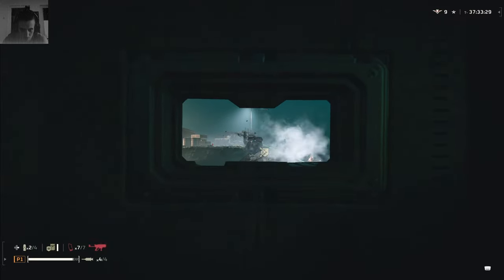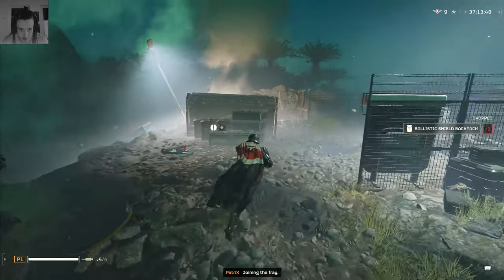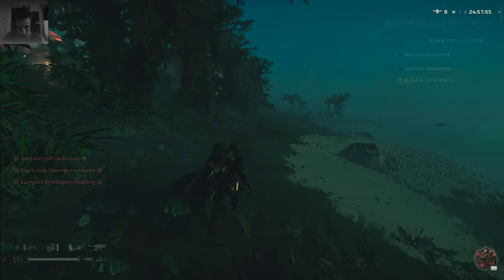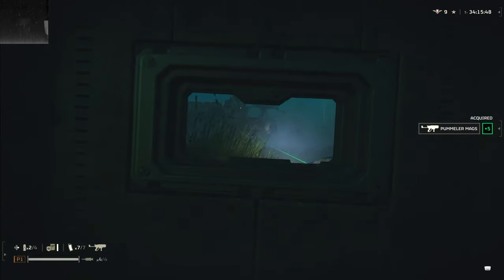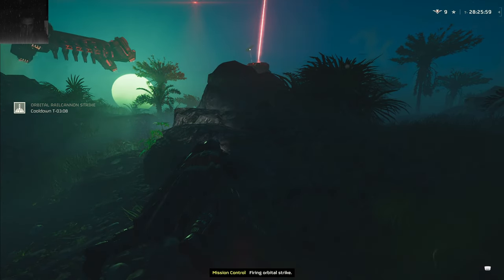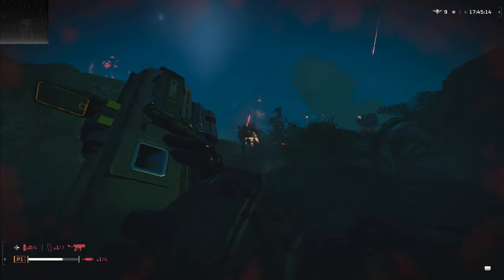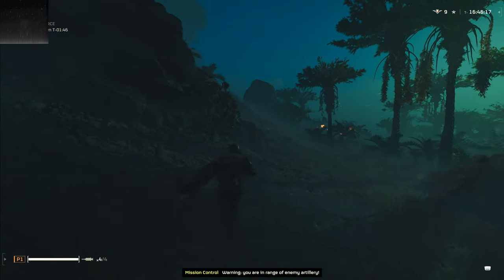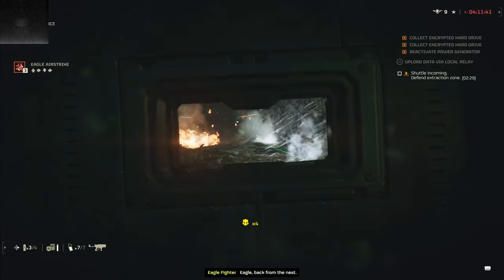Helldivers 2 SMG 72 Pummeller Ballistic Shield Tactic Solo Bot Helldive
SMG-72 Pummeller (Submachine Gun Primary Weapon that stuns enemies like Stalkers): 60 Medals. A one-handed weapon that takes a lower fire rate for higher per-shot damage.

G-13 Incendiary Impact (Grenade): 25 Medals. A grenade that does both impact explosive damage and leaves fire on the ground.

3rd Person Shooter mix between Outriders and Starship Troopers, maybe a bit of Gears of War in there too. Playing on Pc